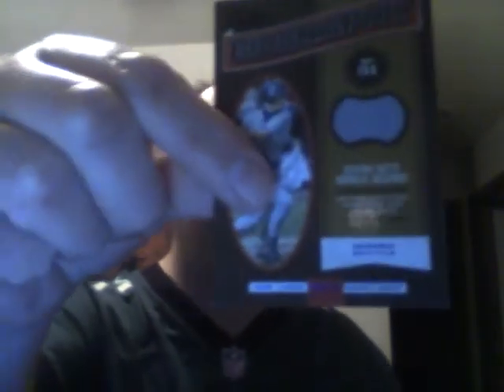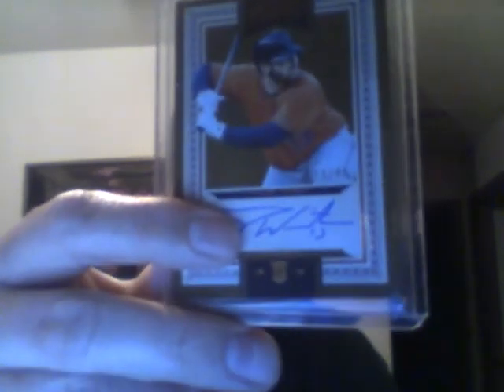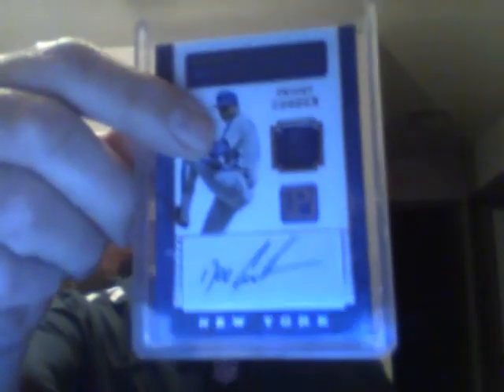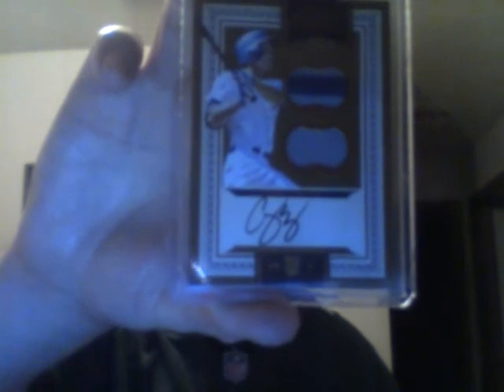The Mojo's Back In Town! GB Mailday(Cards Infinity)